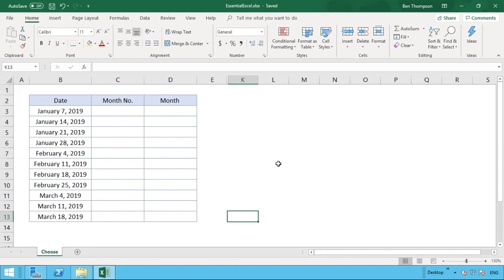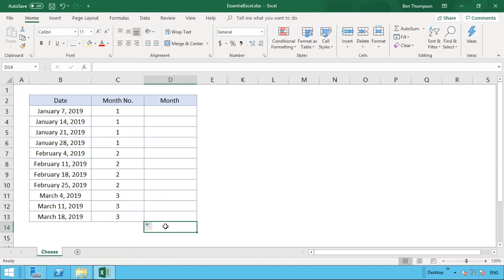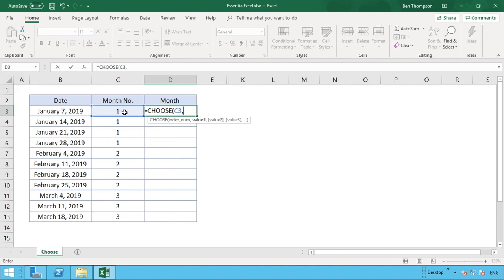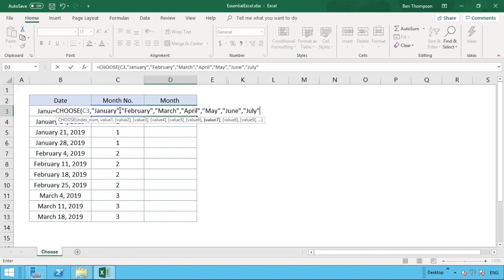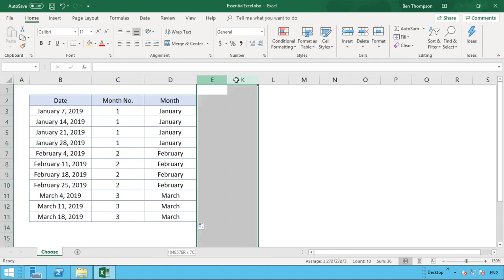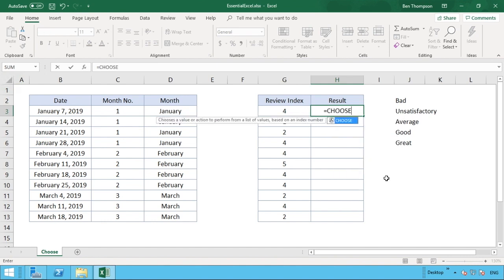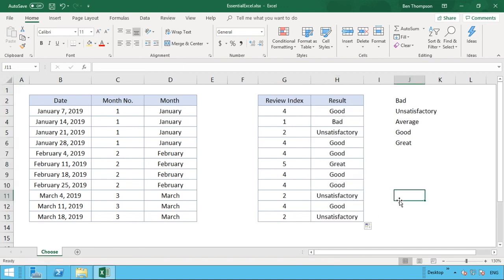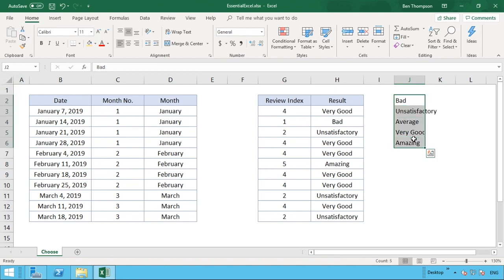Have you ever used the CHOOSE Function in Excel?